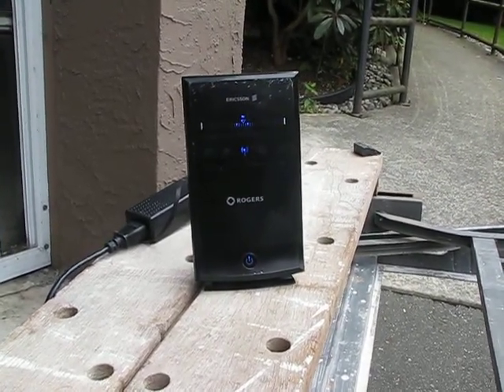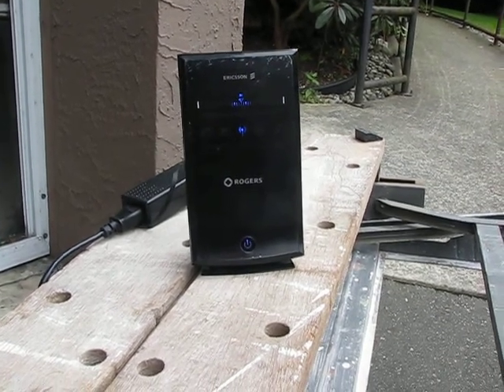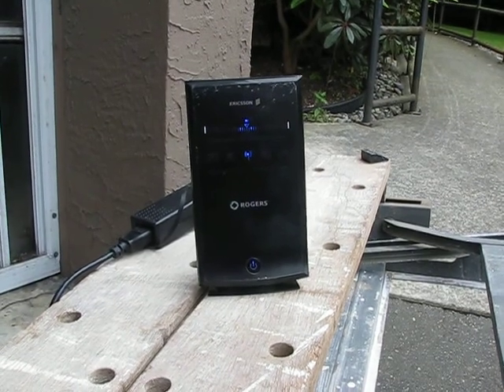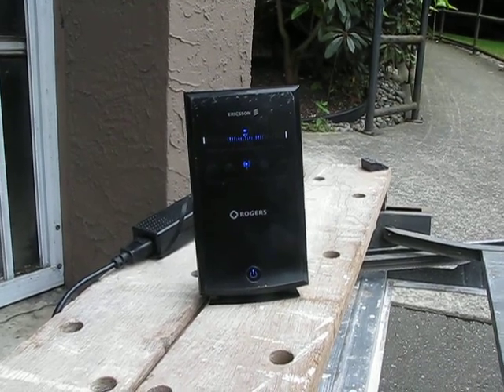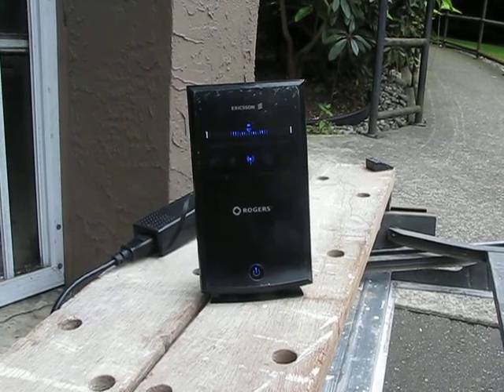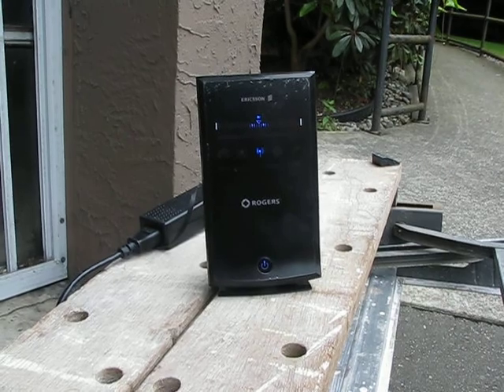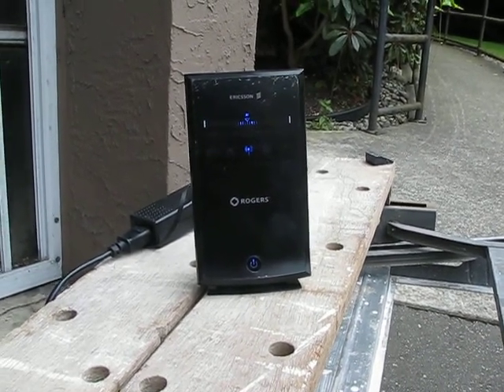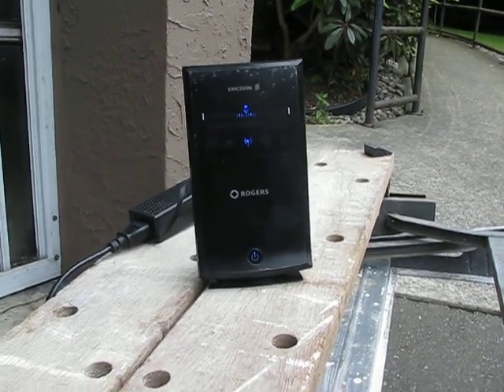#1 Rocket Hub Signal Reading spot C.AVI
This shows the signal reading from the Rocket hub itself at the spot I plan to place my Wilson Yagi antenna.